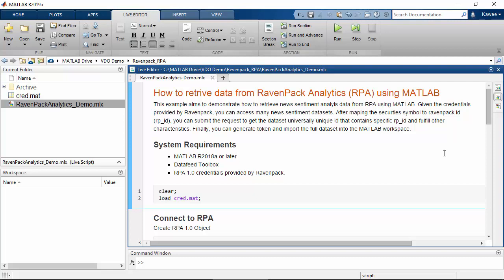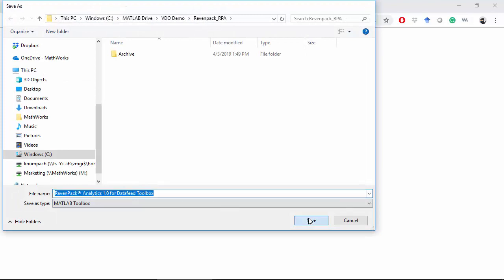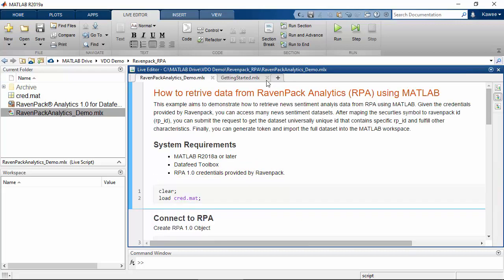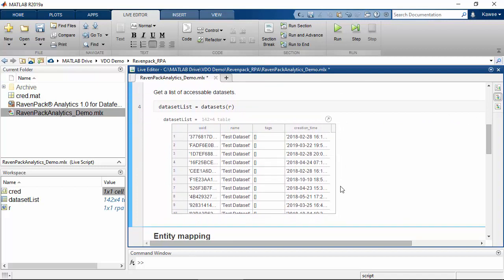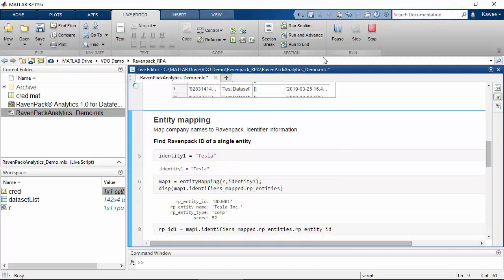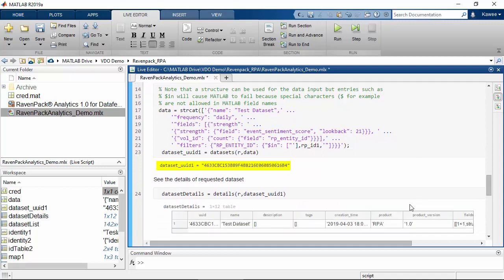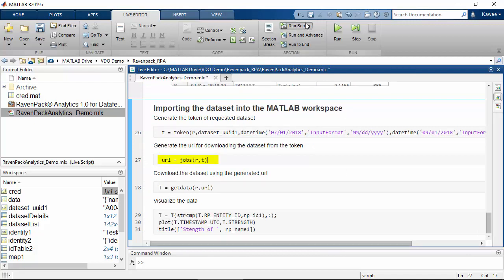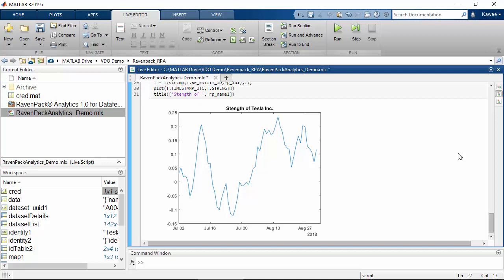How to Retrieve Data from RavenPack Analytics (RPA) Using MATLAB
Retrieve news sentiment analysis data from RPA using MATLAB®. Given the credentials provided by RavenPack®, you can access many news sentiment datasets. After mapping the securities symbol to RavenPack id (rp_id), you can submit the request to get the dataset universally unique id that contains specific rp_id and fulfill other characteristics. Finally, you can generate token and import the full dataset into the MATLAB workspace.

System Requirements:
- MATLAB R2018a or later
- Datafeed Toolbox™
- RPA 1.0 credentials provided by RavenPack